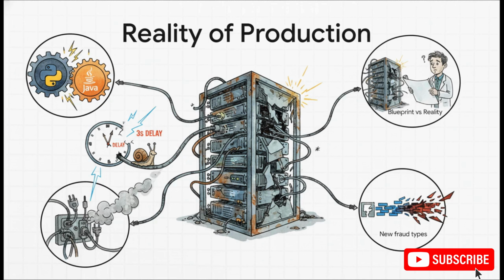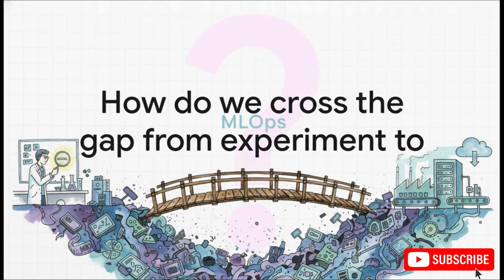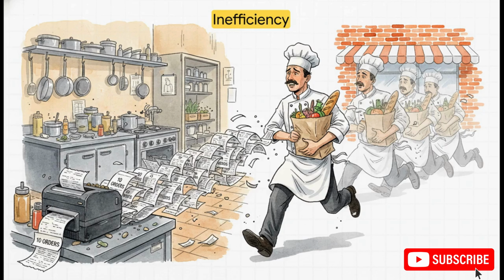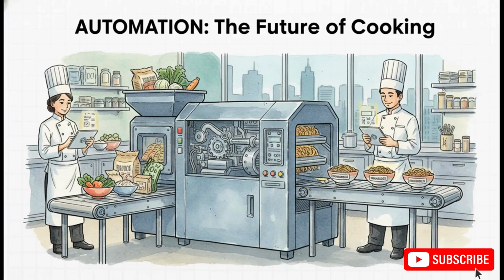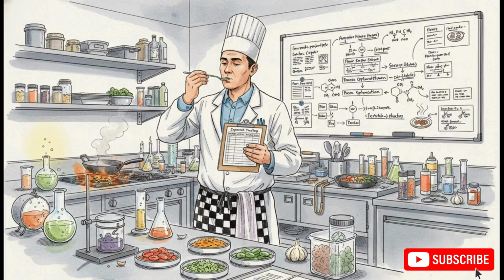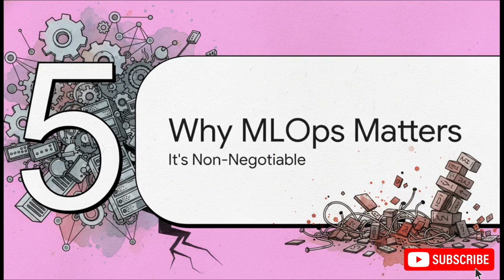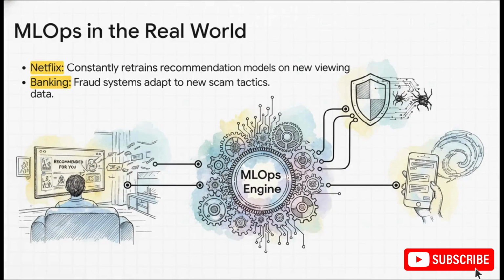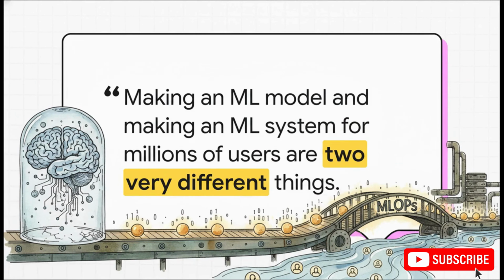What is MLOps? Explained in 10 Minutes 🚀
Trained an ML model but don’t know how to deploy it? 🤔
In this video, we explain what is MLOps and how companies deploy, monitor, and scale machine learning models — all in just 10 minutes.

🔍 What you’ll learn:
✅ What is MLOps
✅ MLOps lifecycle (data → model → production)
✅ MLOps vs DevOps
✅ Tools used in real companies
✅ MLOps career scope

💬 Comment MLOPS if you want a roadmap